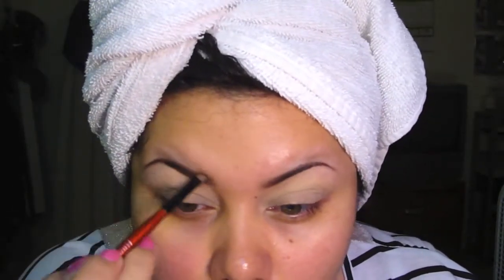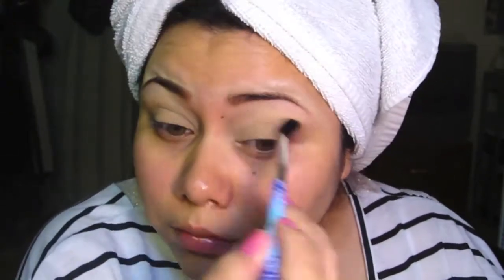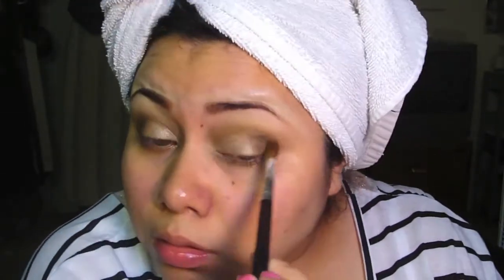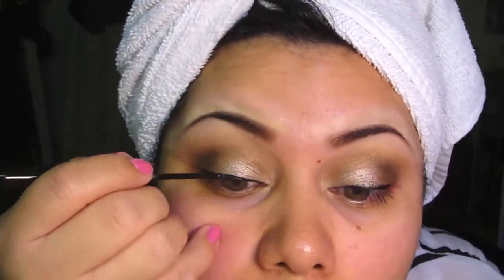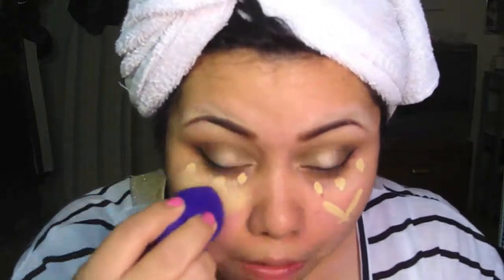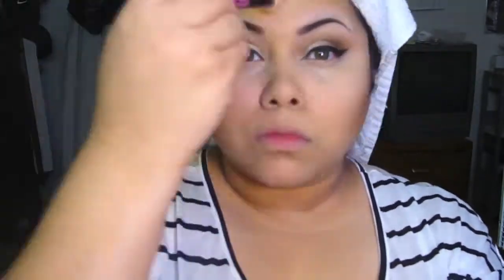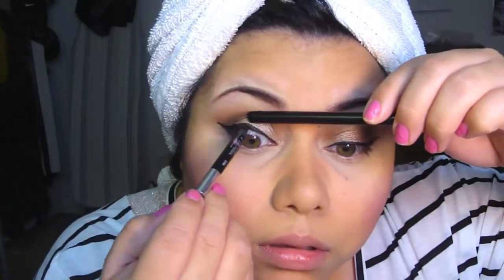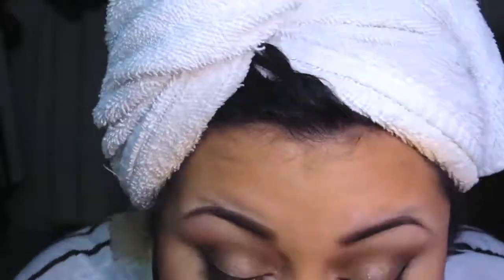My 1st Get Ready With Me: Day Date! Hair & makeup